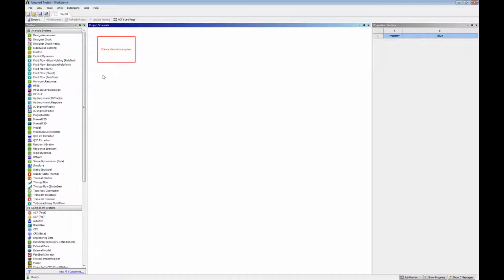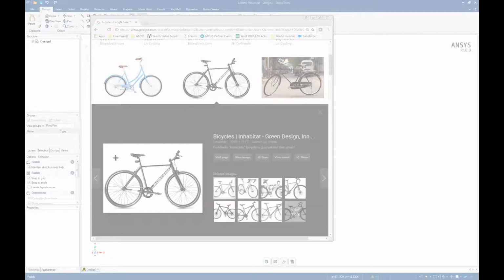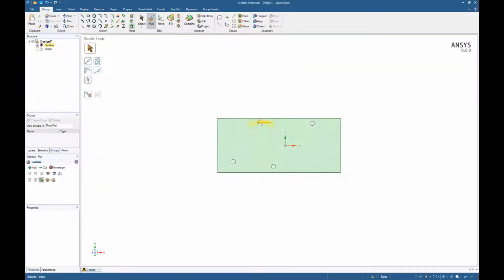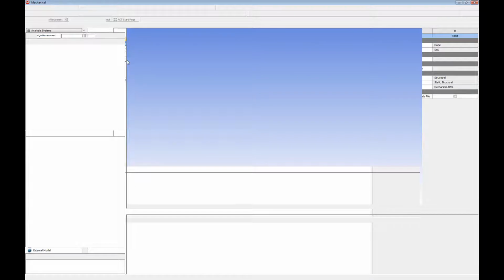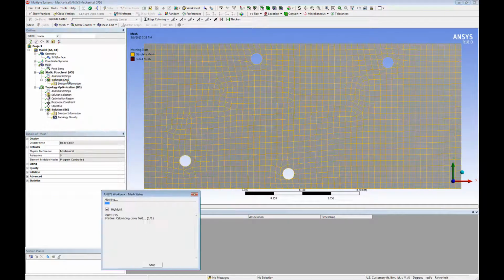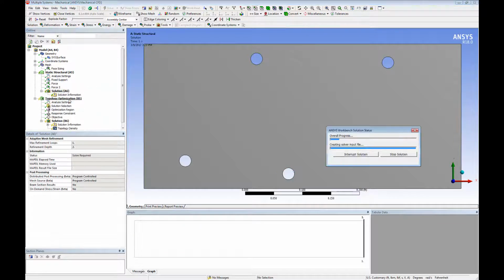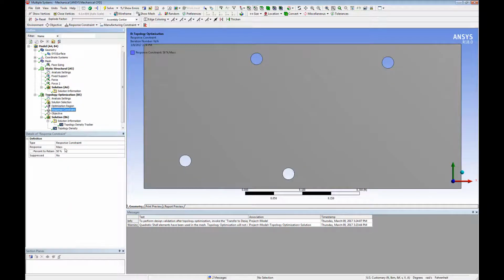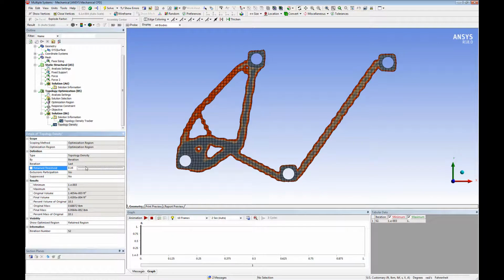ANSYS Topology Optimization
ANSYS topology optimization. Simple demo of topology optimization on a bicycle frame.